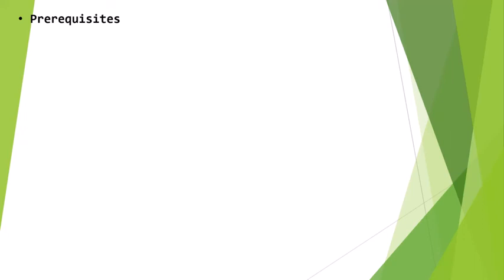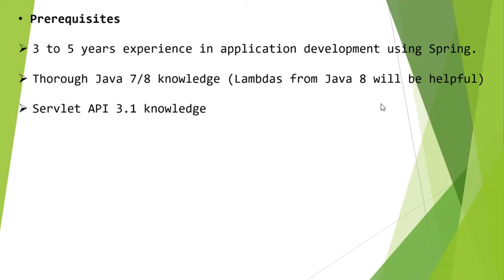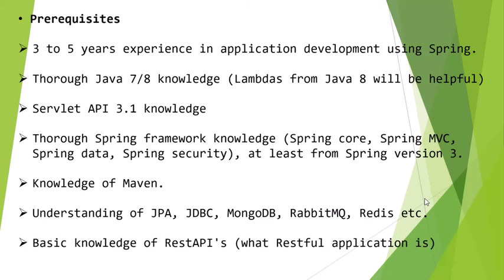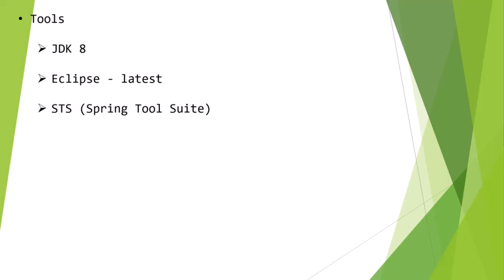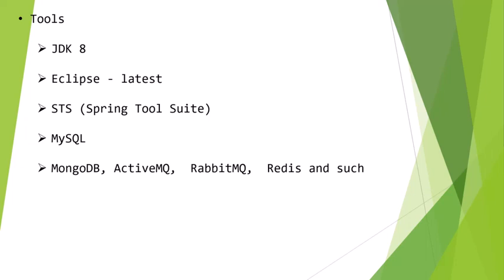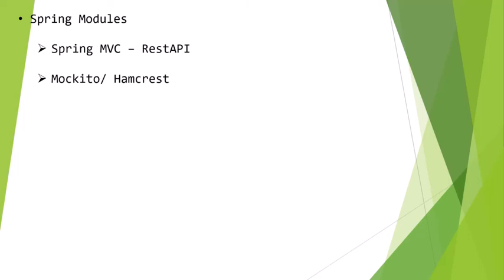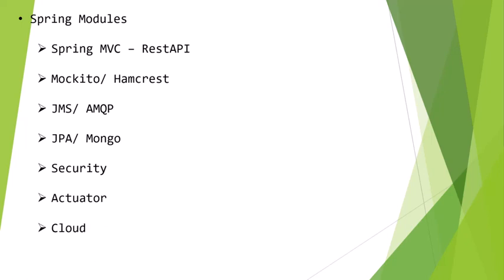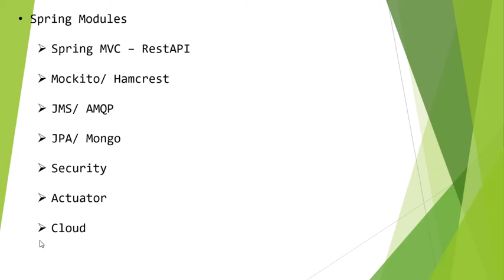Spring Boot: Application development using Spring framework - Session 1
An introduction to Spring application development using Spring Boot. This video states the target audience, prerequisites and tools required for a successful Spring application development